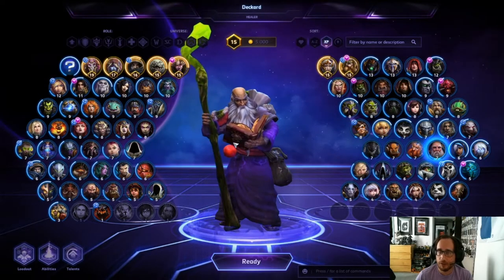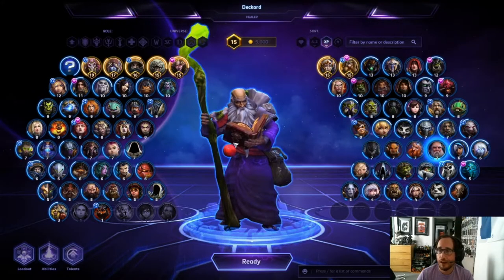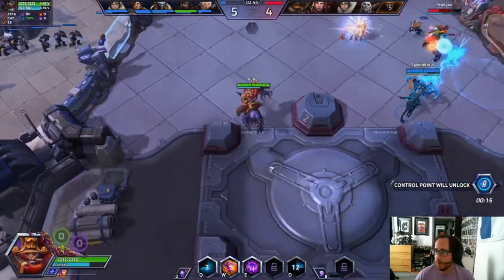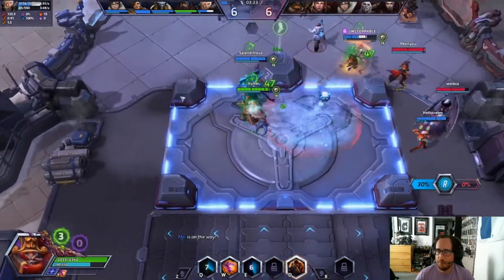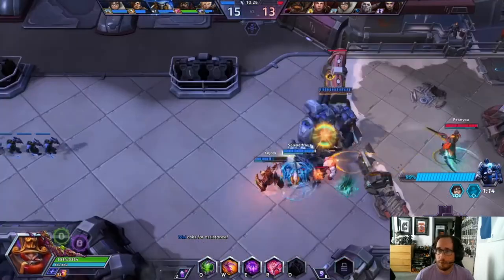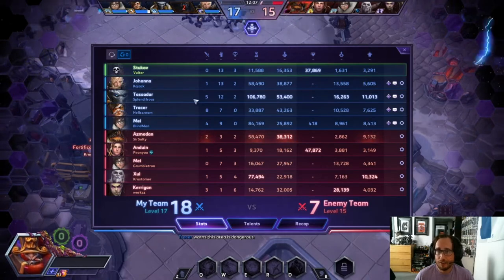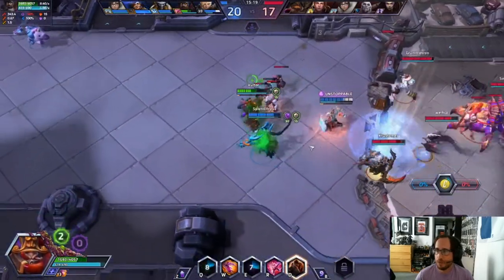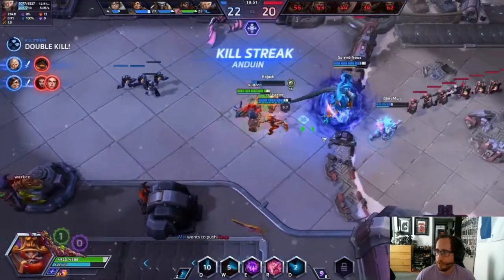Geeky Ent Plays Blizzard Heroes of the Storm - Lets Play a MOBA type Video Game after over a year!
Hello there Internet and welcome back to Geeky Ent. On this episode, Geeky Ent plays Blizzard's Heroes of the Storm multiplayer online battle arena game for the first time in over a year and a half. This game incorporates team play strategy in order to defeat your opponents core. Its a team based, 5 vs 5 game where you must work together in order to succeed. All characters are from Blizzard / Activision games that include World of Warcraft, StarCraft, Overwatch, Hearthstone, Diablo, and their own HotS characters. Video games are a great way for people to come together and having this strategy be incorporated in to succeeding makes it a great experience.

Follow us at the following social media apps!!

Geeky Ent History / Biography:
Geeky Ent was brewing in development early on in 2016 by 2 people who really enjoy the geek culture. In October of 2019, our first Youtube video and website were launched. Then in February of 2020, that’s when we really put forth an effort to bring fellow geeks content that they would enjoy.  There are a lot of comic convention vlogs, toy unboxing, podcasts, video gameplay and collectible videos on Youtube, but Geeky Ent strives to give facts and knowledge behind the content that is on our channel. Initially, the channel started out only diving into discussion on comic conventions such as San Diego Comic Con (SDCC), Wondercon, Blizzcon, LA Comic Con (formerly known as Komizake), D23 Expo but it slowly evolved into more of the geek fandom. Comics, movies, TV shows, action figures, collectibles, and much more are some of the components that makes Geeky Ent the channel and website that it has become. We are huge fans from all action figure and collectible properties such as Funko, Neca, Playmates Toys, Sideshow Collectibles, Mondo Art, Mondo Collectibles, Nintendo Amiibo, SHFiguarts, Bandai, Lego, Diamond Select Toys, Super7, DC Collectibles, Marvel Legends, McFarlane Toys. Along with that, we especially hold certain properties near and dear to our hearts that include DC Comics, Marvel Comics, Star Wars, Teenage Mutant Ninja Turtles (TMNT), Overwatch, Hearthstone, Diablo, Warcraft, World of Warcraft, WoW, Pokemon, Playstation gaming, PC gaming, Nintendo gaming, and much more. We strive for our fanbase to engage and interact with our content and are fully open to showing content that you want to see. We will continue to bring the best quality content for all fans of this genre and as always, don’t forget to geek out!